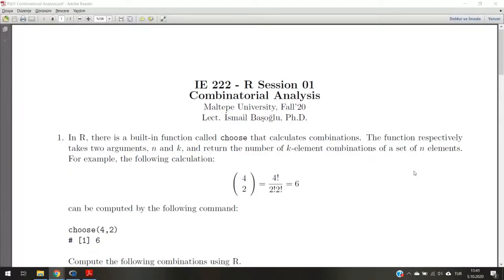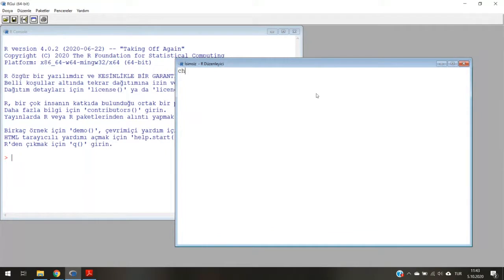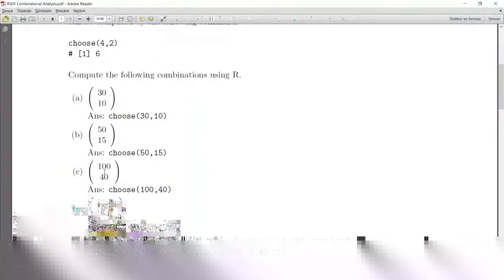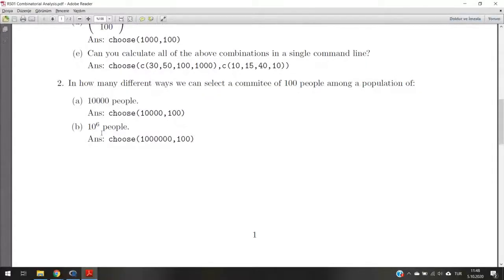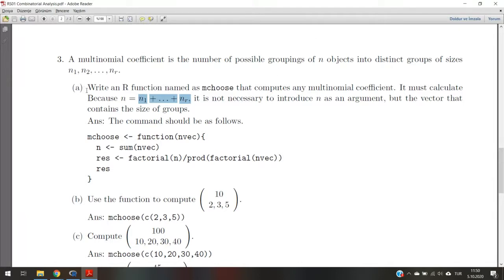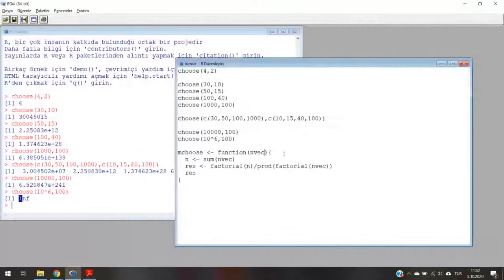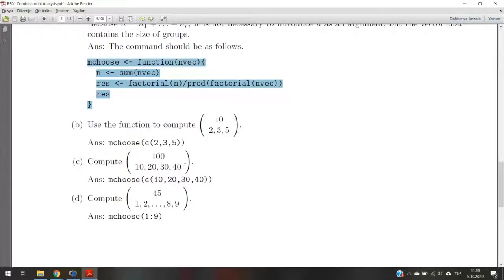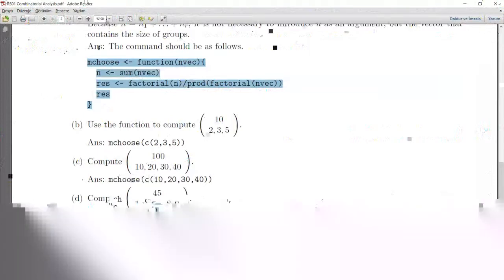R Probability Applications 01 Combinatorial Analysis